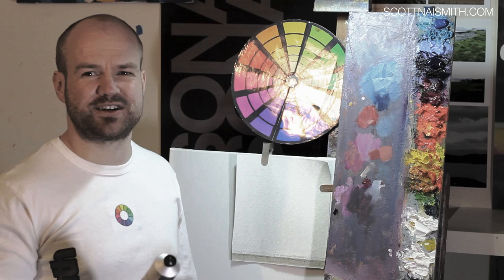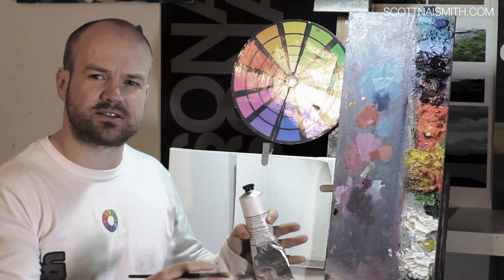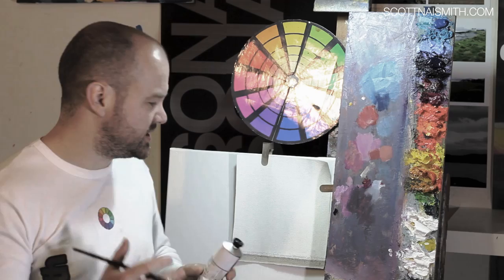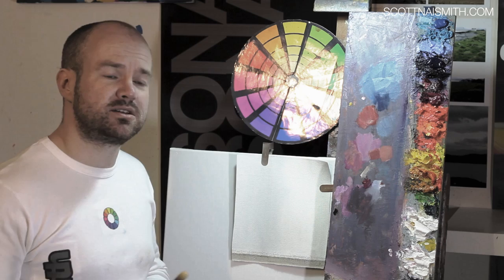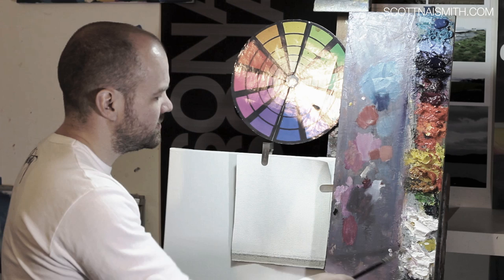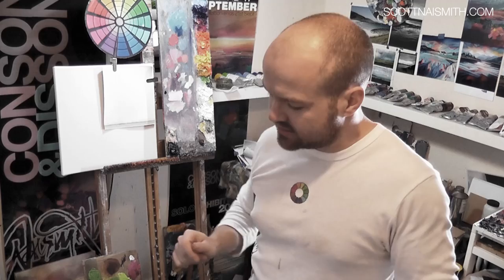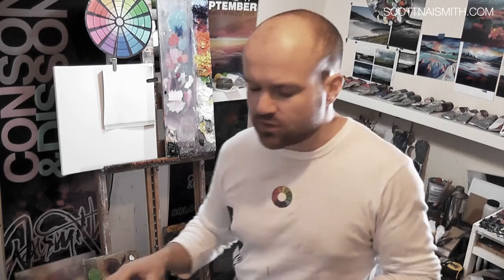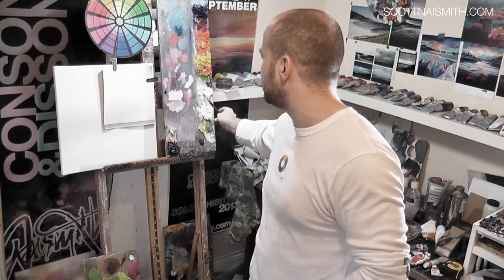How to Paint Better Skies Part 5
This is the fourth part of a series of videos on painting sky from artist and lecturer Scott Naismith.

This part talks of the importance of understanding the properties of different whites. I use 3 whites: Titanium white, zinc white and cremnitz (lead) white.

I do not sell DVDs and provide free video tutorials here on youtube however I'm grateful to anyone who would like to make a donation if they feel the tuition is worthy of it. You can do this at the following link: